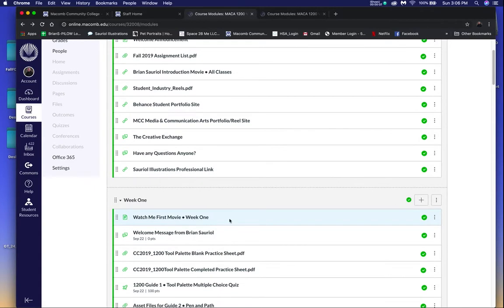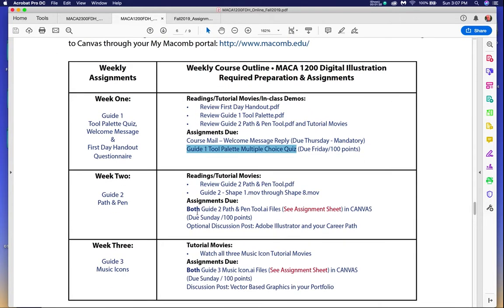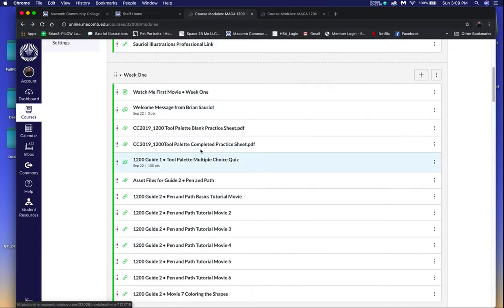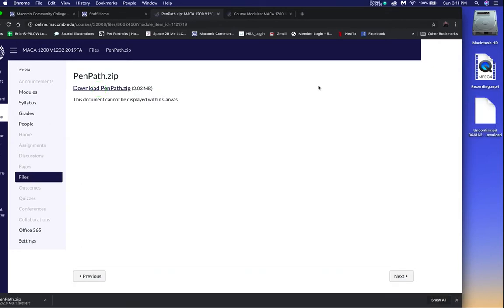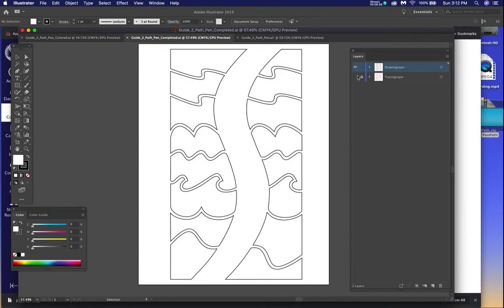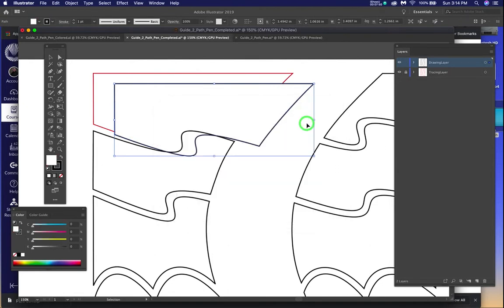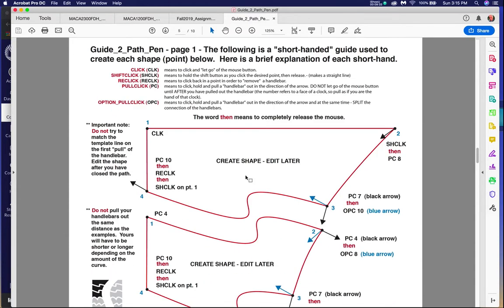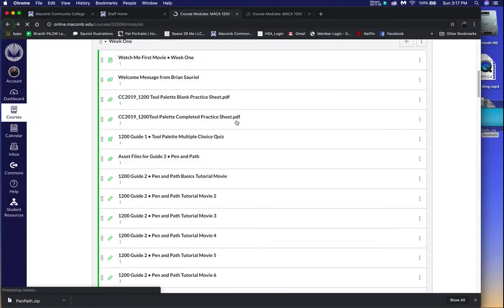Watch Me Movie • Week 1 & 2 Movie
This Movie will help you get started on the Quiz and Assignment for Weeks one and 2. The Guide 2 • Pen and Path Assignment is due at the end of the 2nd Week.